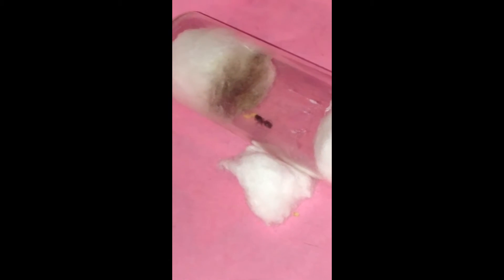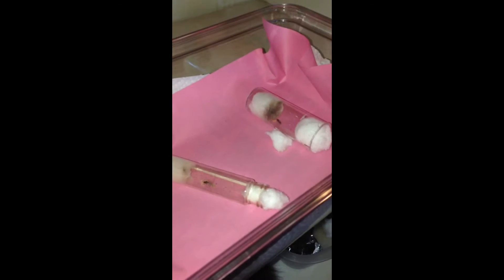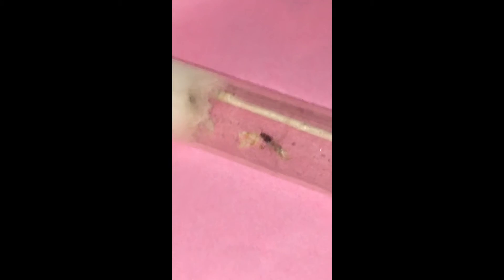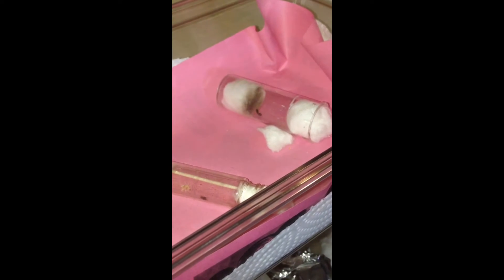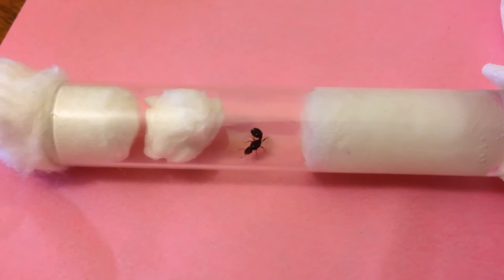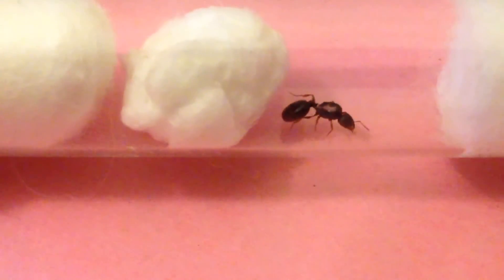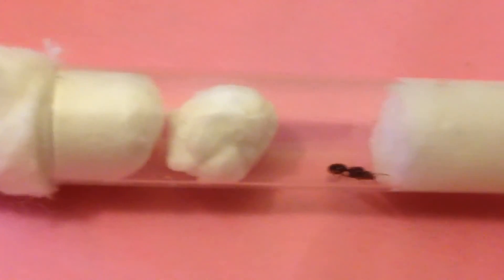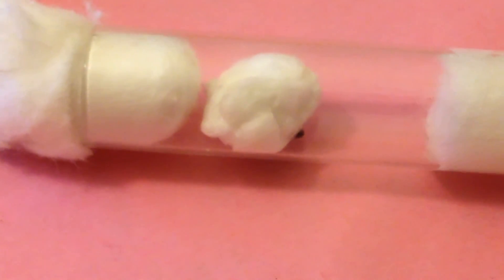Infertile egg laying queen ant (tetramorium sp E/Pavement ants)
Queen ant  laying eggs that do not develop into larvae.
Signs of this are off coloured eggs, scattered eggs and/or showing no interest in the eggs.